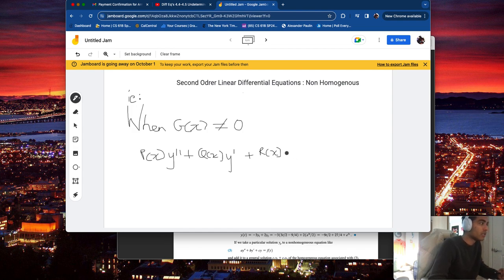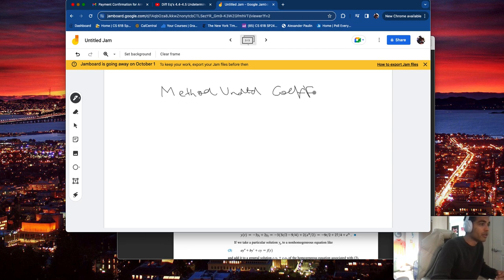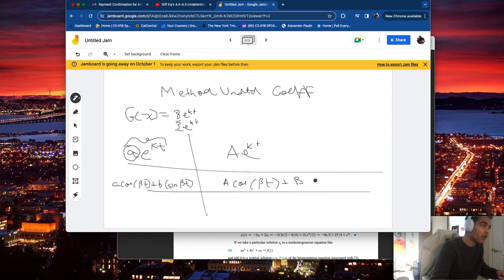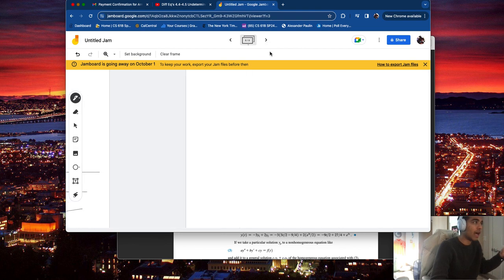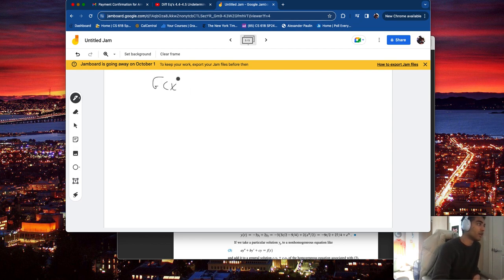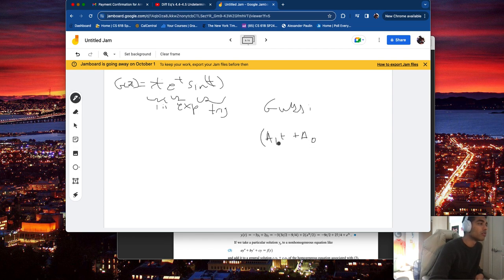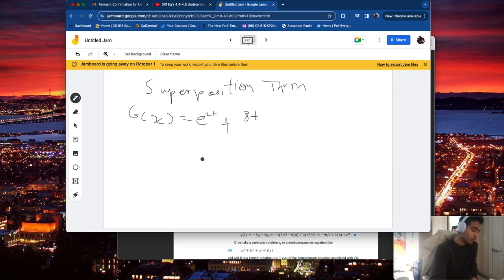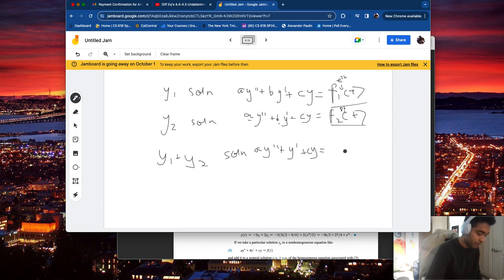Non-homogeneous 2nd order DEs via undetermined coefficients & Superposition